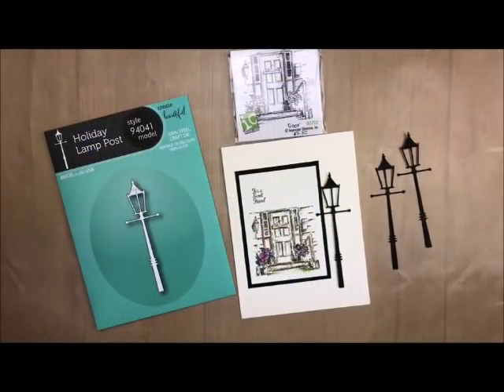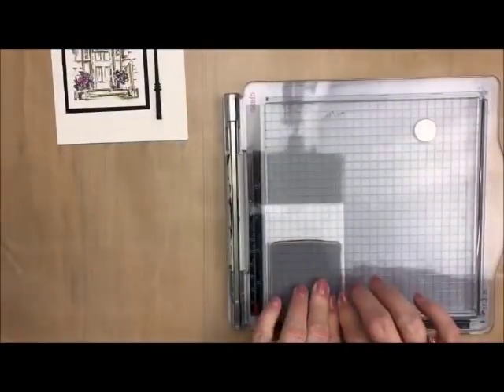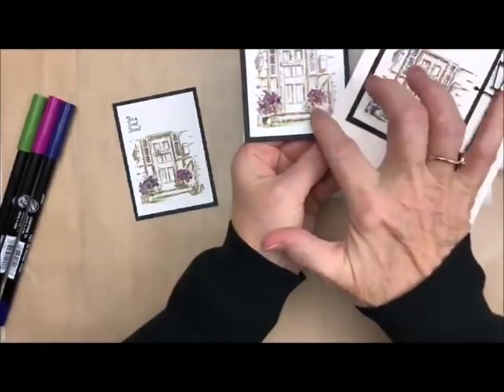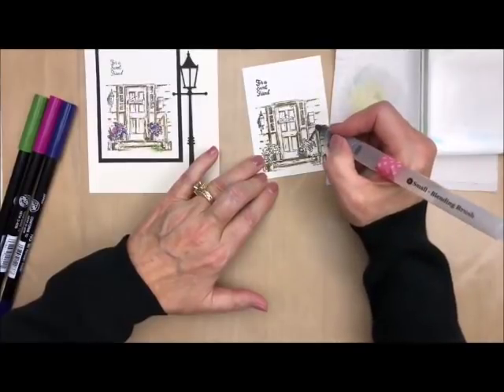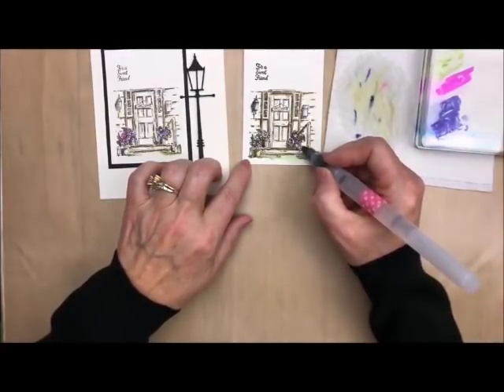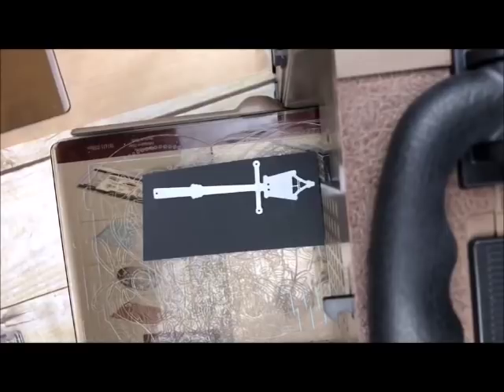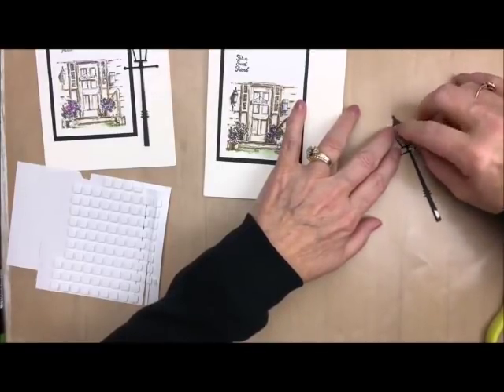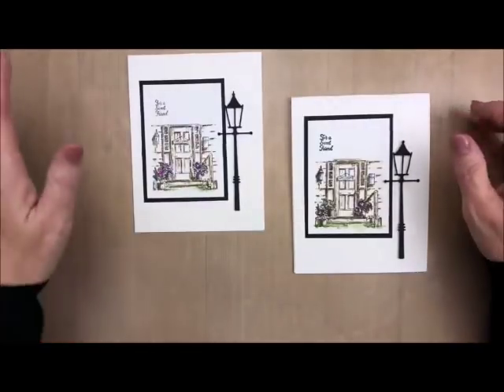Learn to Watercolor with Markers and Deb Valder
Learn to watercolor with Markers today.

• Tim Holtz Sizzix VAGABOND 2 MACHINE Die Cutting Embossing Alterations 660855
[ Amazon US ]

• 3M Scotch PINK ATG ADVANCED TAPE GLIDER .25 Inch Adhesive Glue Gun CAT 085

• 3M Scotch ATG 0.25 Inch GOLD REFILL TAPE Adhesive 36 Yards Acid Free 3M-90814

• Amazing Paper Grace Vintage Elegance Becca Feeken Graceful Tiny Tag Stamp...

• Art Impressions BONNIE'S FAVORITES 1 Watercolor Marvy Le Plume II Uchida Double Ended Markers 4922

• Art Impressions BONNIE'S FAVORITES 2 Watercolor Marvy Le Plume II Uchida Double Ended Markers 4923